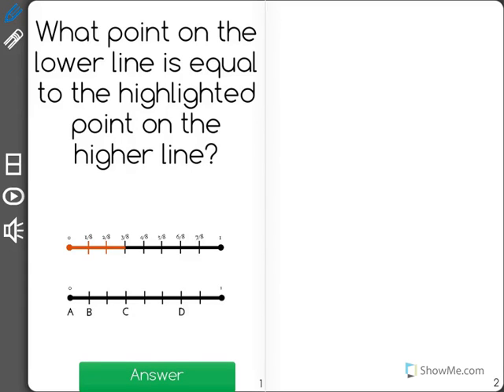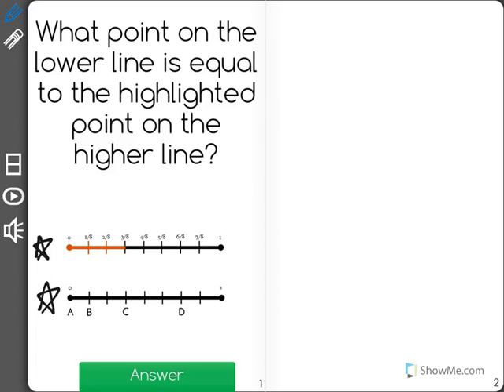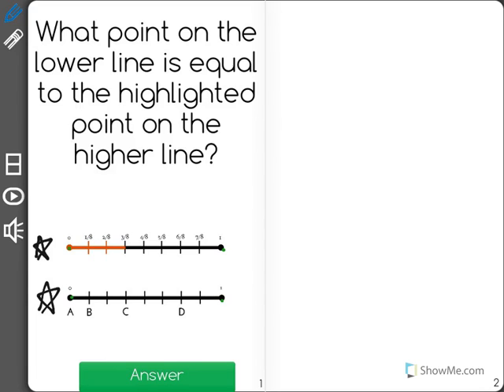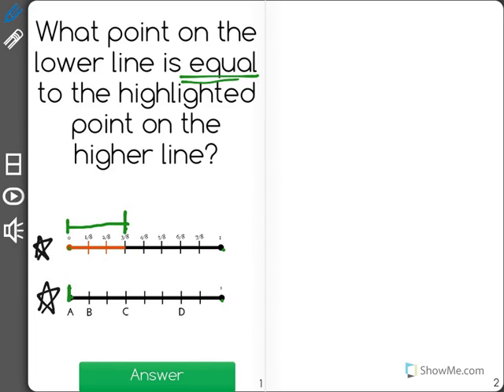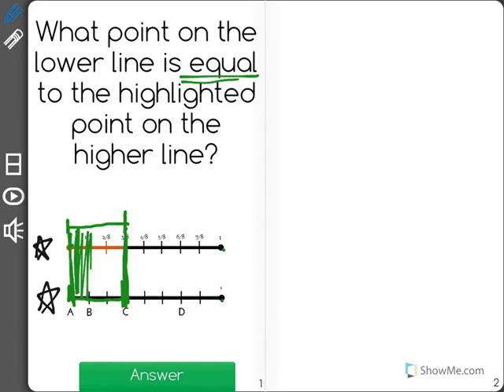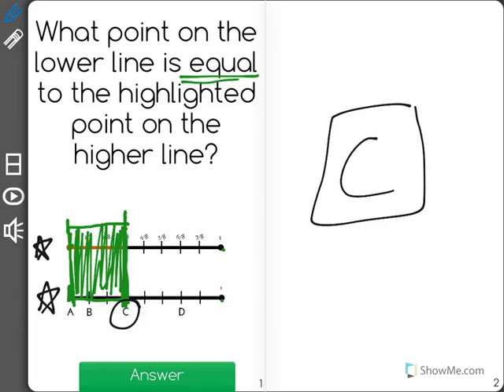[3.NF.3a-1.0] Intro Fraction Equivalence - Common Core Standard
Explain equivalence of fractions in special cases: Understand two fractions as equivalent (equal) if they are the same size, or the same point on a number line.